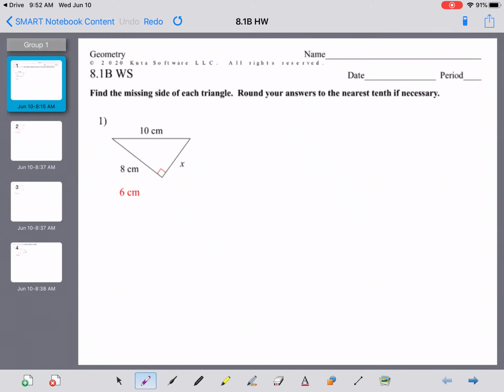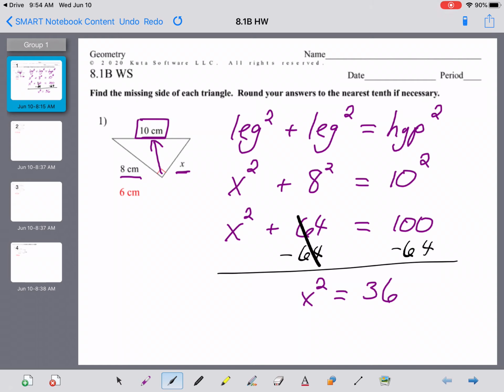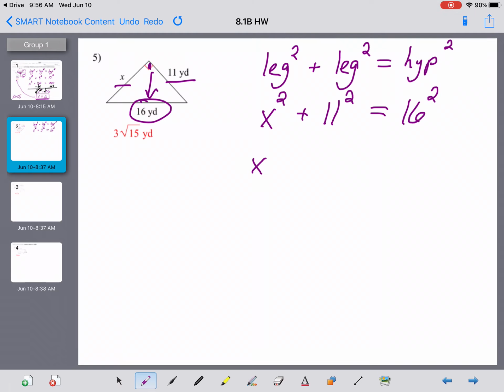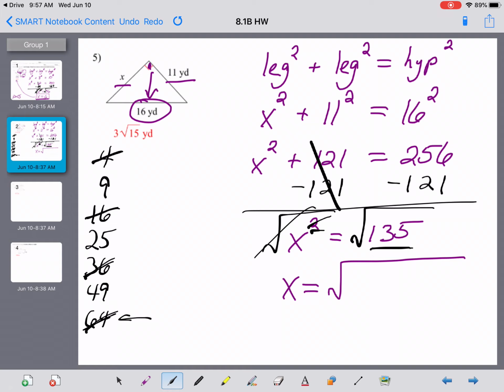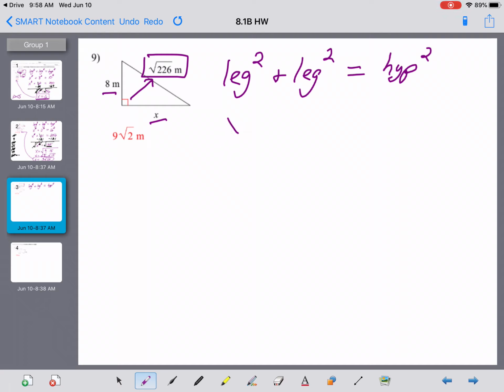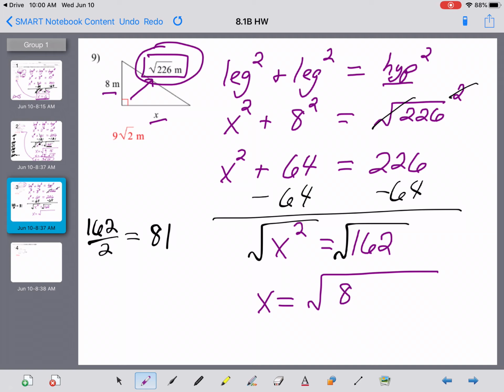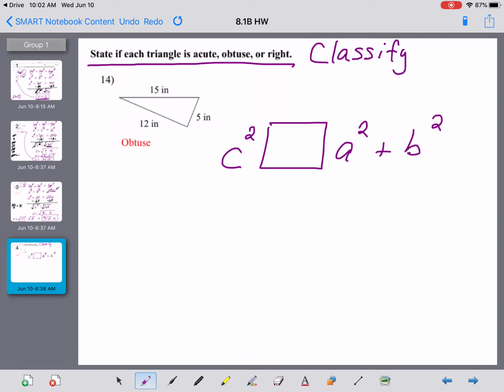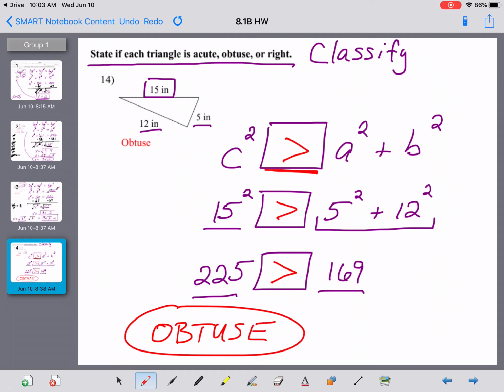Geom - 8.1B hw